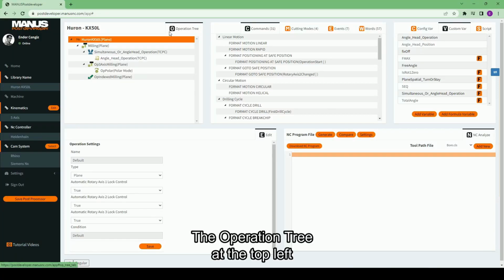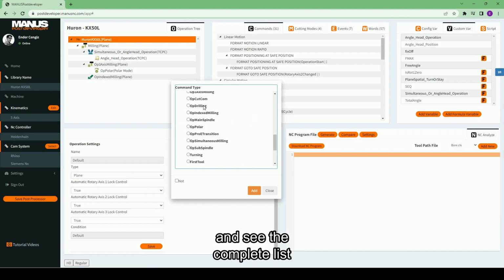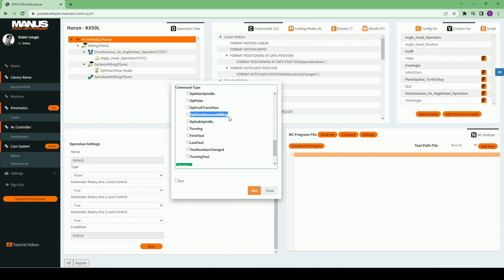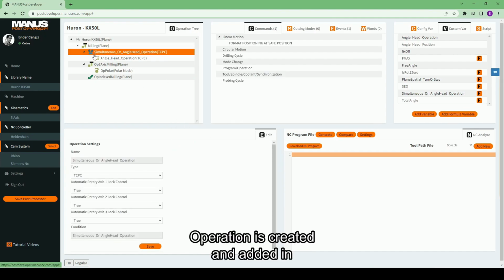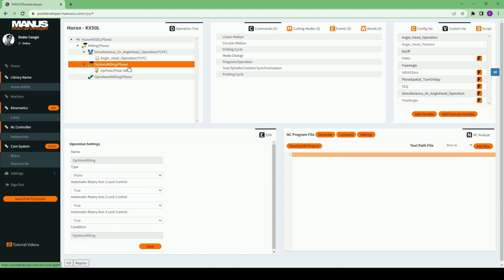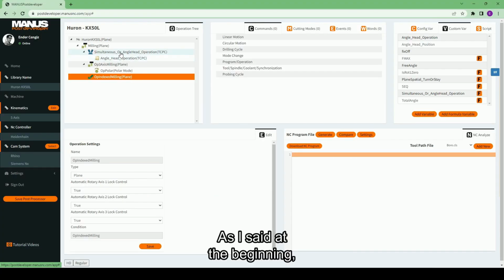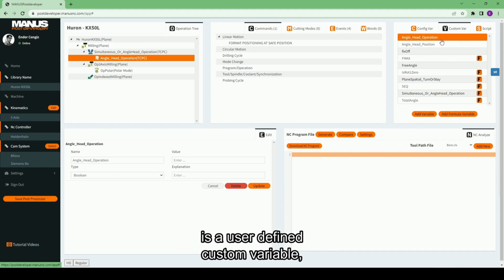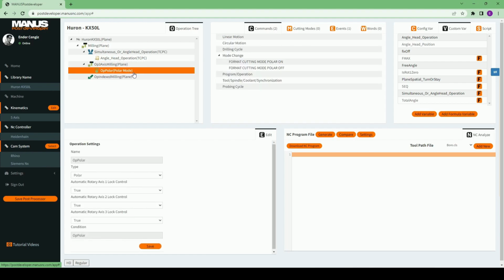05/01: What are the meanings of the operation names used in milling post processors?